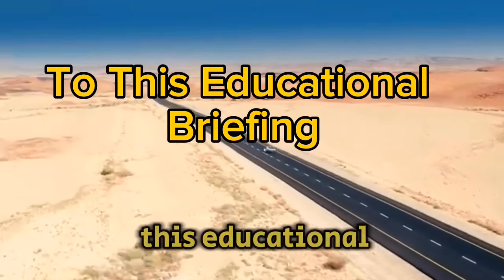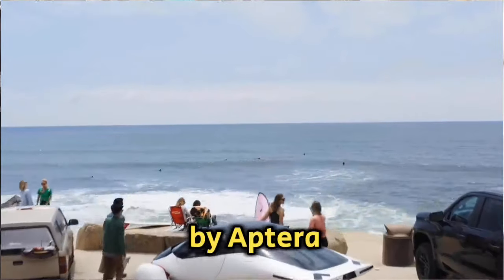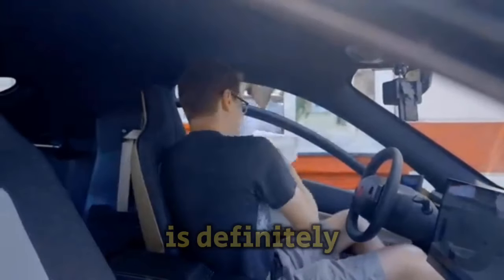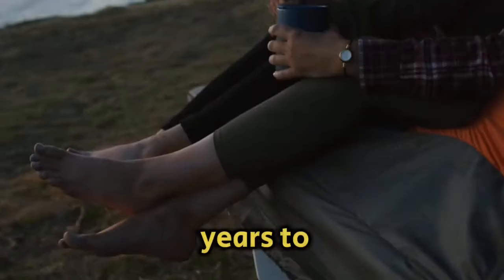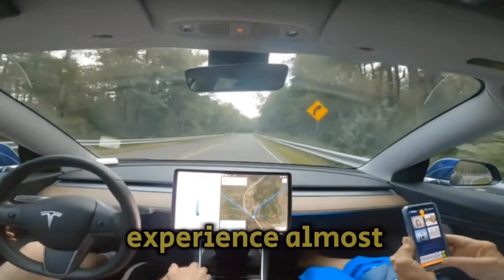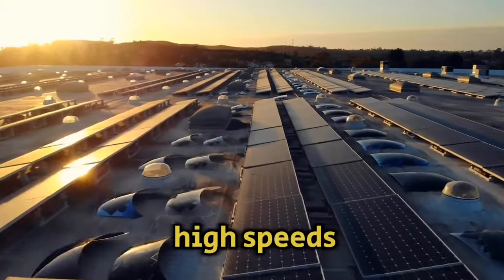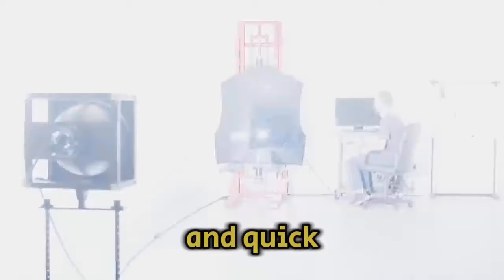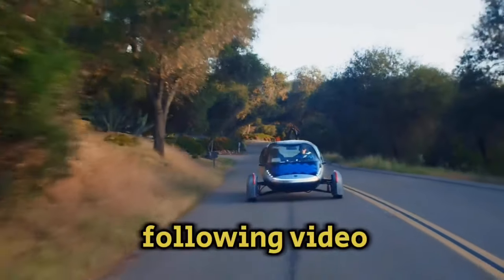APTERA Design And Abilities Forth Telling The Future Of The EV Market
The aptera Grand model forth telling the future with it abilities and charities making it the perfect car, profitable to both the user and their environment

The aptera design will influence environmentalists even the environmental protection agency to take decisions that will affect the whole automobile market in other to achieve sustainable development due to it zero emission quality.

The EV market will be very competitive seeing that all EV companies will try to ameliorate their design to meet up with that of aptera which has peculiar characteristics making it to be the most demanding car in the years to come.